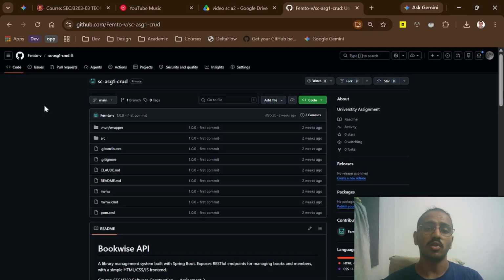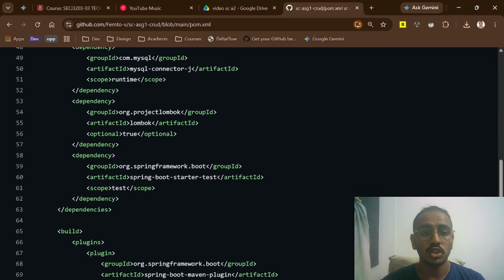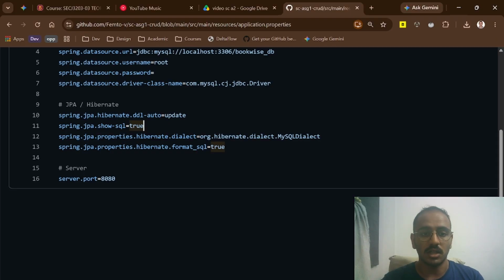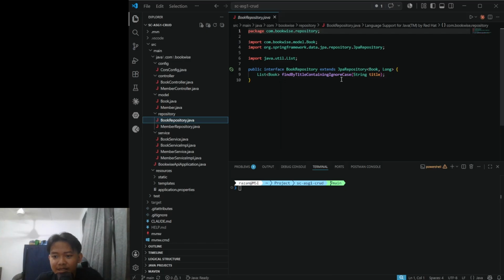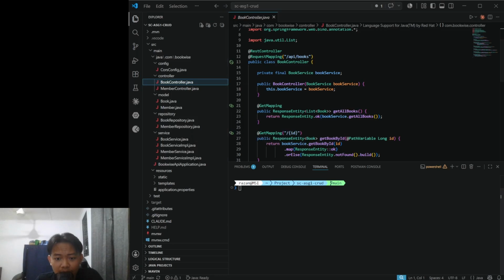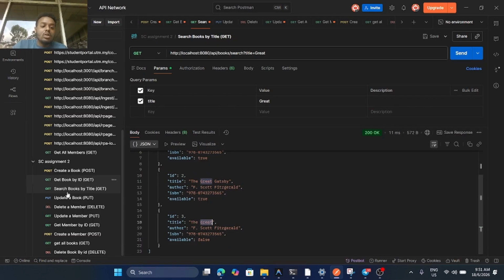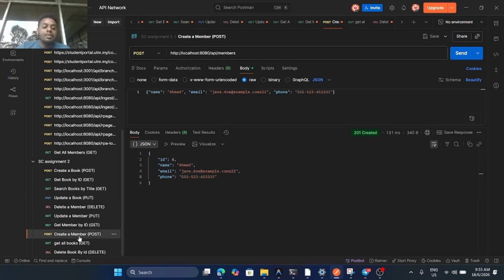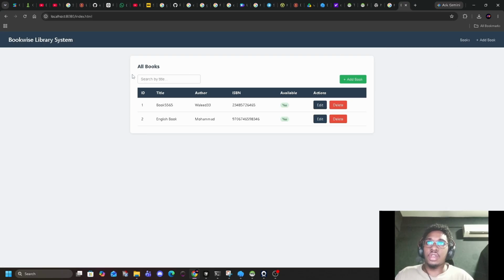Assignment2 SC codics